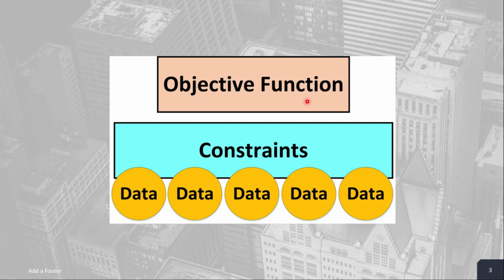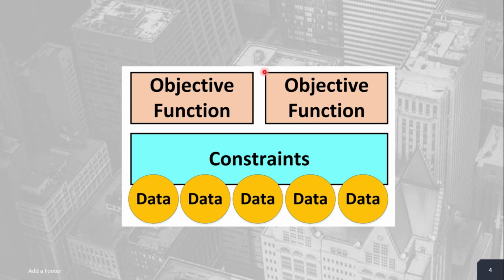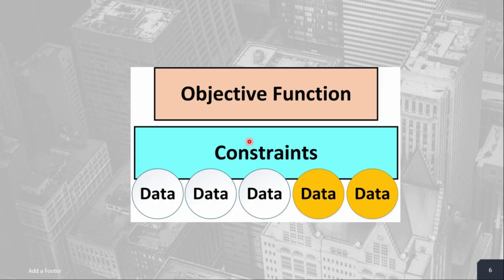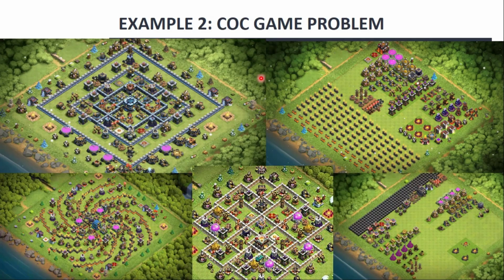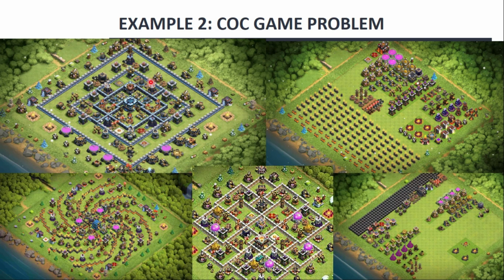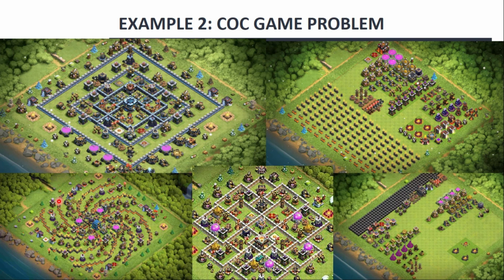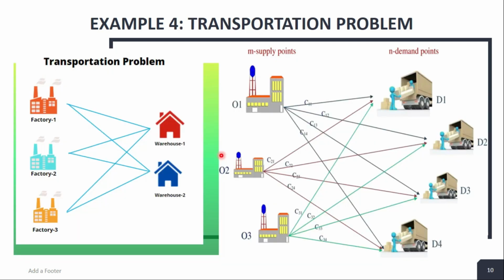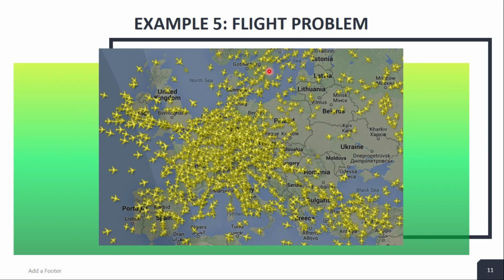Lecture 1 | Introduction to Optimization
Welcome to the Elite Engineer channel, where we dive deep into the world of optimization! 🌐 In our inaugural video, we're kicking things off with a comprehensive optimization course, covering the fundamental concepts that form the backbone of this fascinating field.

🧠 Learn the essentials of optimization without getting bogged down in coding! Our tutorial explores real-world scenarios, breaking down complex problems into digestible examples:

1️⃣ Diet Problem: Discover how optimization can help you plan a balanced diet, making the most out of nutritional resources.

2️⃣ COC Game Problem: Uncover strategies to optimize your Clash of Clans gaming experience, maximizing your resources and building efficiency.

3️⃣ Warehouse Problem: Explore the logistics of warehouse management, ensuring optimal storage and distribution.

4️⃣ Transportation Problem:  Delve into the world of transportation logistics and discover how optimization can streamline delivery routes.

5️⃣ Flight Problem: Learn how optimization plays a crucial role in flight planning, making air travel more efficient.

6️⃣ Optimal Power Flow: Explore the intricacies of power distribution and how optimization can contribute to optimal power flow.

No coding required! We break down each example, explaining the core concepts behind optimization and how they can be applied to solve a variety of real-world challenges. Whether you're a student, engineer, or just curious about the power of optimization, this video is your gateway to a world of possibilities.

🎓 Ready to optimize your understanding of optimization? Hit play, and let's embark on this journey together! Elite Engineer is here to elevate your engineering knowledge! 🔧💡 Optimization Engineering EliteEngineer LearningTogether 🚀